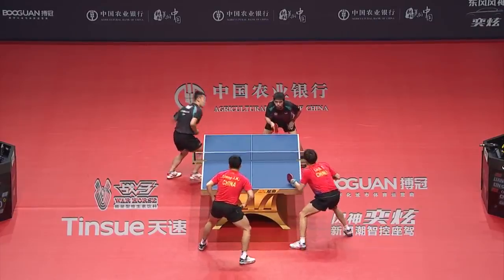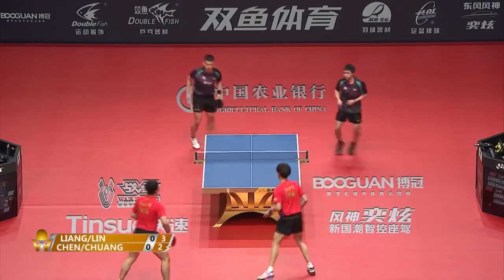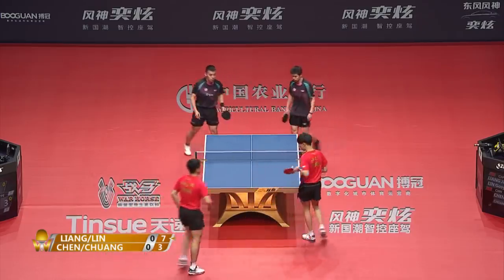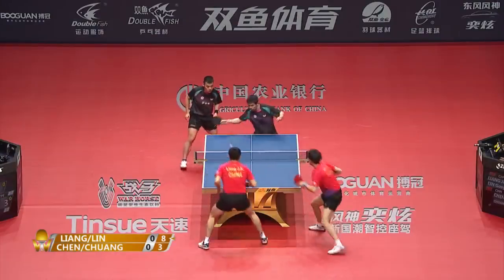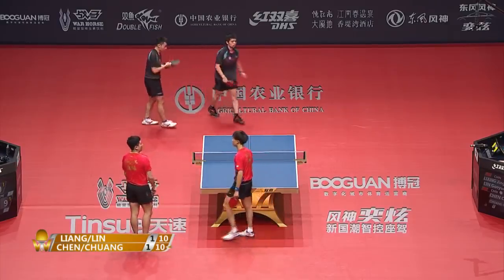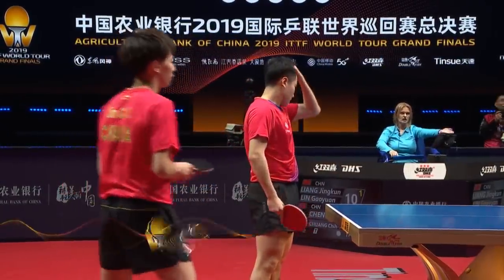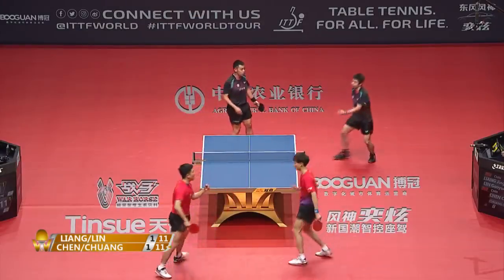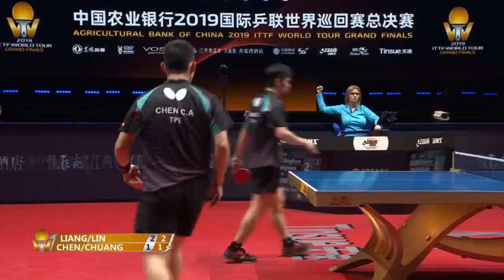Lin Gaoyuan/Liang J. vs Chuang C.Y./Chen C.A. | 2019 ITTF World Tour Grand Finals Highlights (1/4)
Review all the highlights from the Lin Gaoyuan/Liang Jingkun vs Chuang C.Y./Chen C.A. at the Agricultural Bank of China 2019 ITTF World Tour Grand Finals